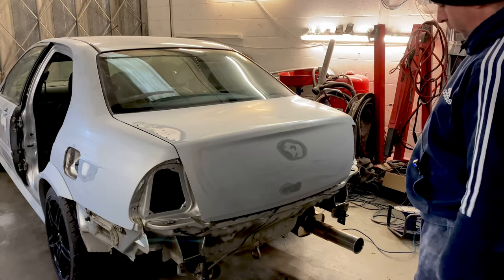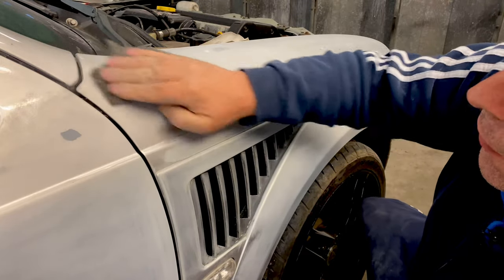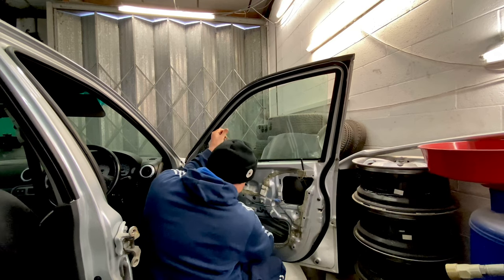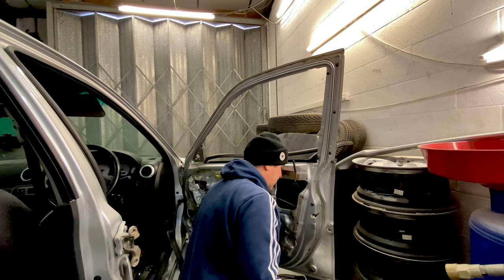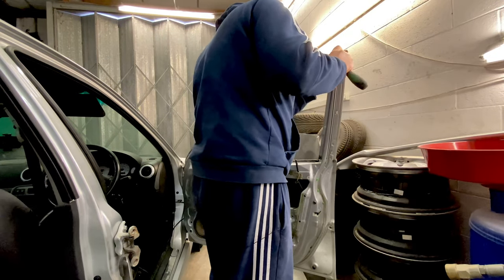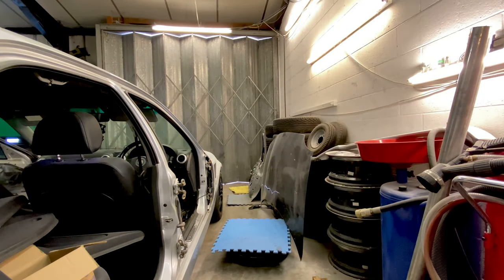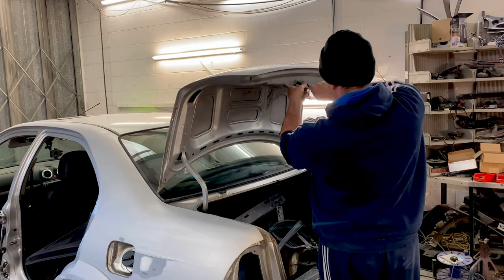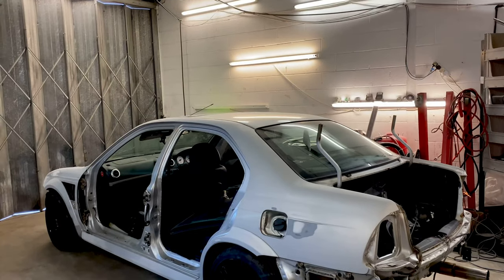MG ZS 1.8 180 Kit Project Part 8 More work here we come she’s getting stripping down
Hi everyone how’s it going?

So we carry on getting things prepared and taking parts off ready to take it in the spray bay .

We Are a Family Run Business Who Buy And Restore Cars Ready For Use Or Sale, We Also Fix Up Cars Mechanically , Do Bodywork And Paintwork And Valeting / Detailing.